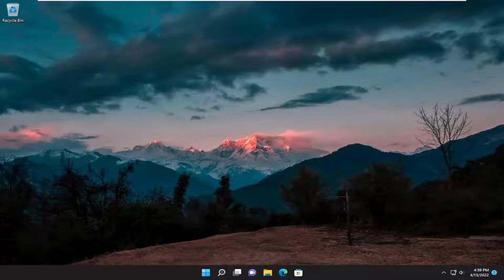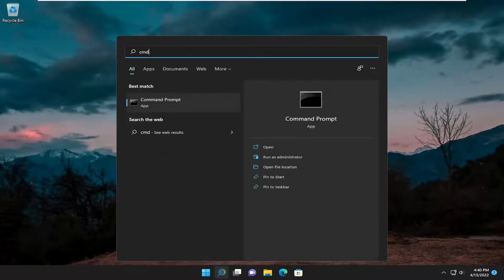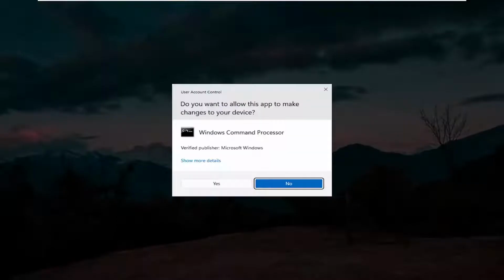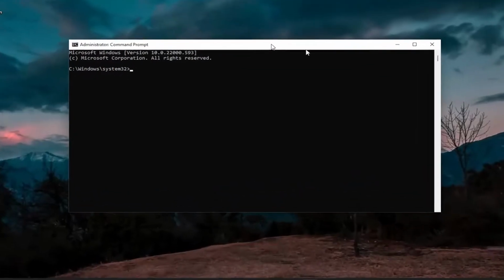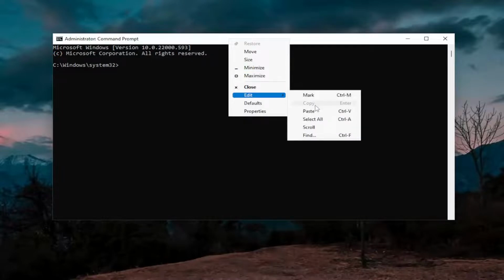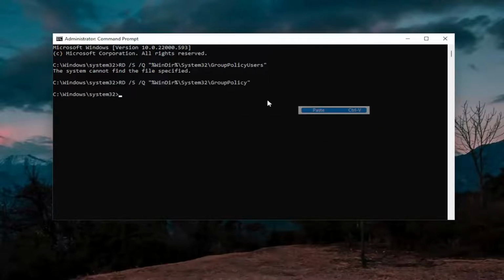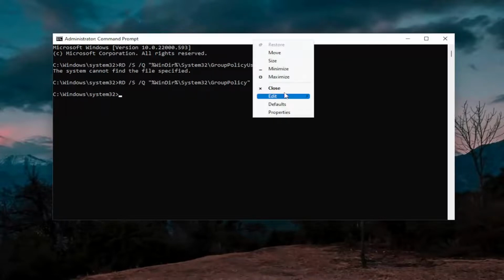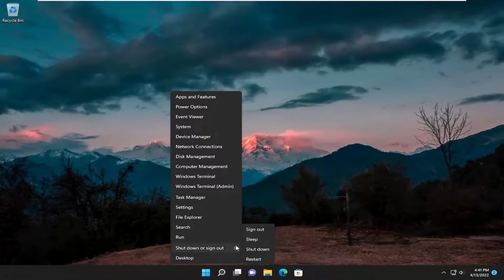Fix Windows 11 Error "Your Organization Manages Updates on This PC" & "Your School Manages This PC"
Commands Used:
gpupdate /force

To change some settings that are managed by your organization through Windows Update, you’ll need to contact your system administrator. They can help you make the changes you need to get the updates you want.

Issues addressed in this tutorial:
your organization manages updates on this pc
your organization manages updates on this pc windows 11
your organization manages updates on this pc automatically
your organization manages updates on this pc and try again
your organization manages updates on this pc are configured incorrectly
your organization manages updates on this pc button not working
your organization manages updates on this pc button does nothing